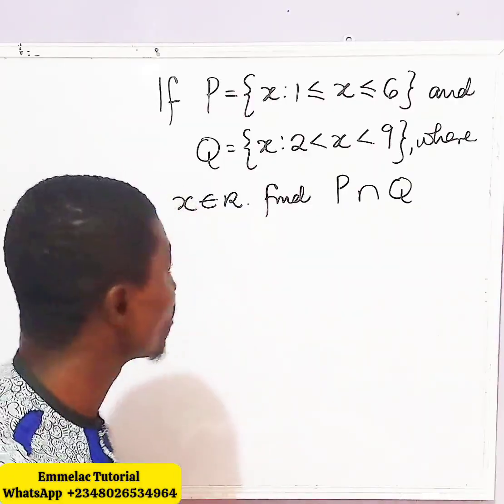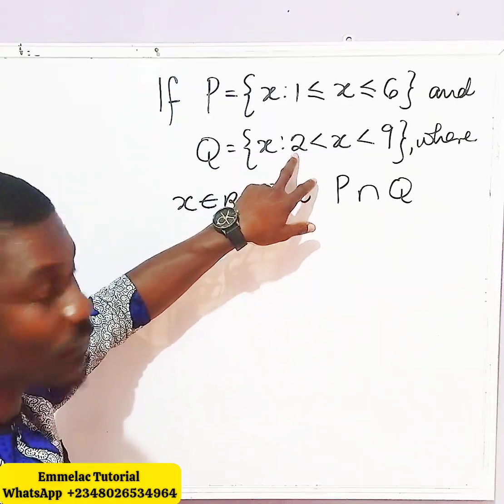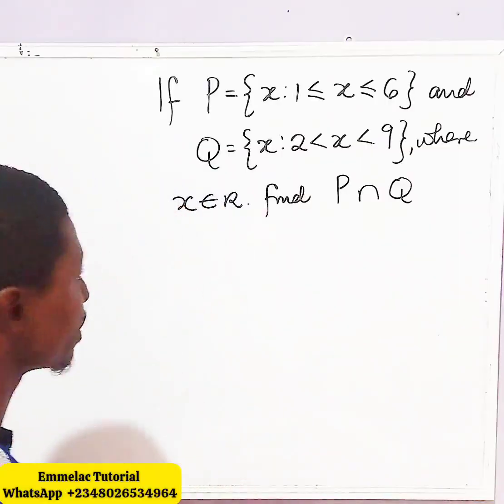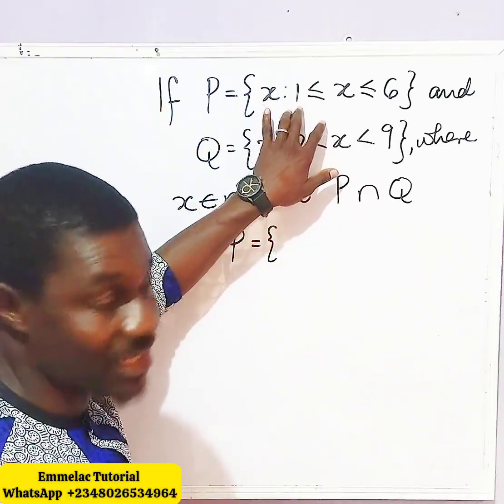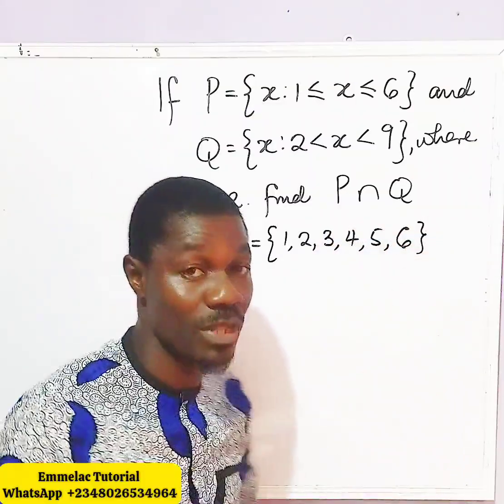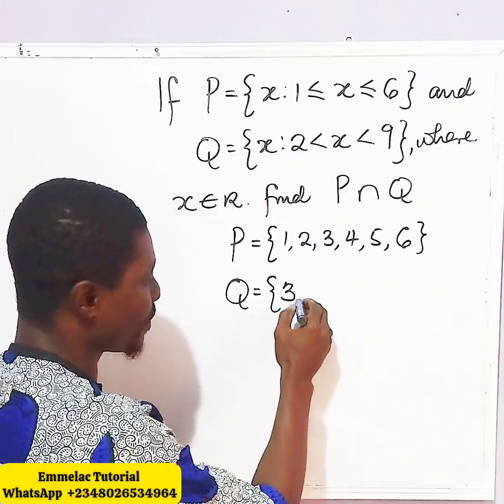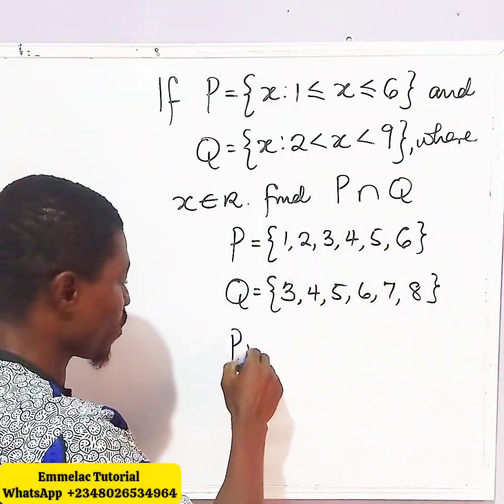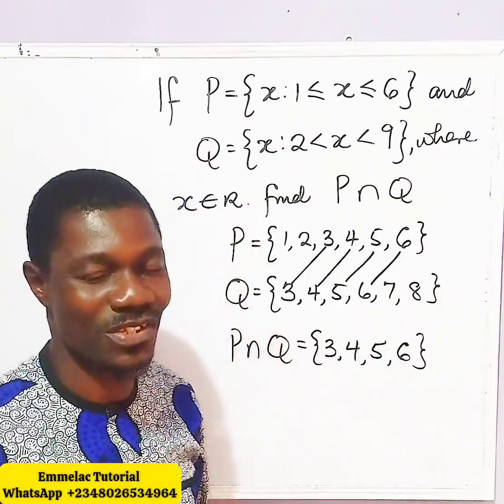Many IGCSE Students failed This SET exam Question